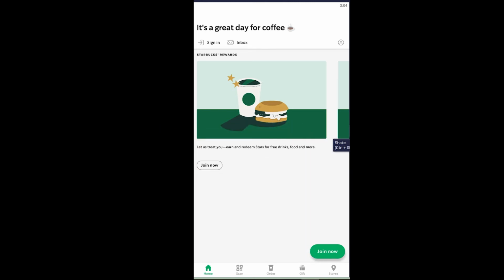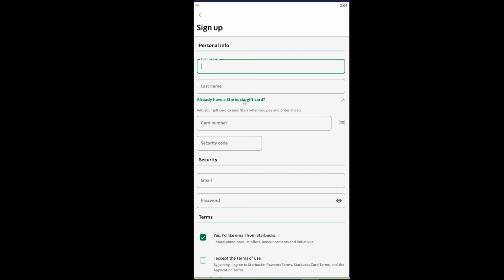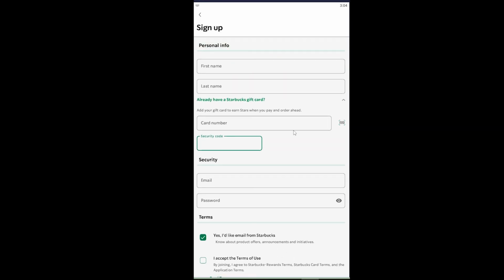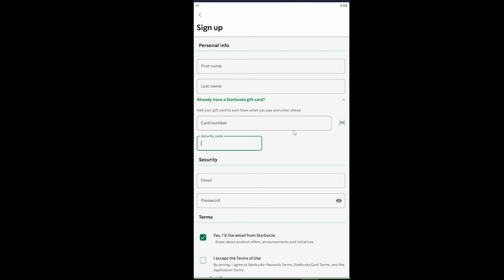How To Redeem Starbucks Gift Cards [STEP BY STEP!] | Use Starbucks Gift Cards Online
This video walks you through the step by step instructions on how to use Starbucks gift card online.
So you have a Starbucks gift card? Let me show you how to use it.
In this video I'll be showing you how to redeem your Starbucks gift cards. You can do so by first going into the website or app, then clicking on 'Redeem A Gift Card', then entering the number of the card that's been given to you, then moving onto payment information. The next step is selecting whatever coffee drink or food item you want before finally confirming everything and completing your purchase.
1. Purchase a Starbucks gift card from the store or online
2. Find your gift card's code on the back of it and enter that code into the "Redeem" section in your account
3. You will then be able to use this money for anything you want, including ordering coffee at Starbucks locations